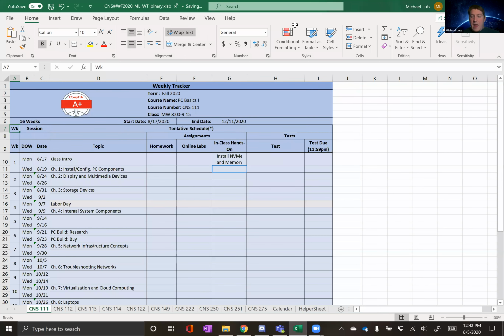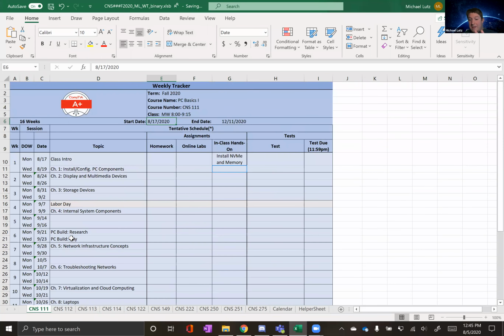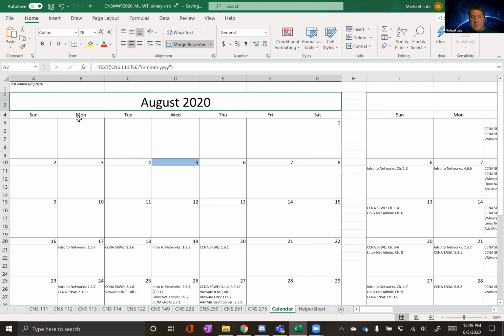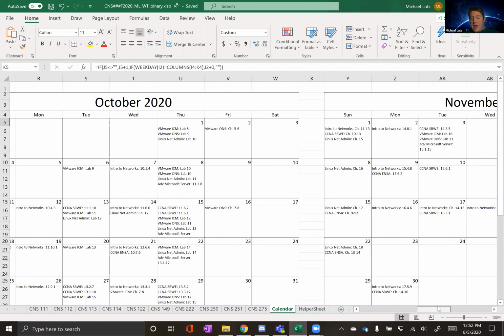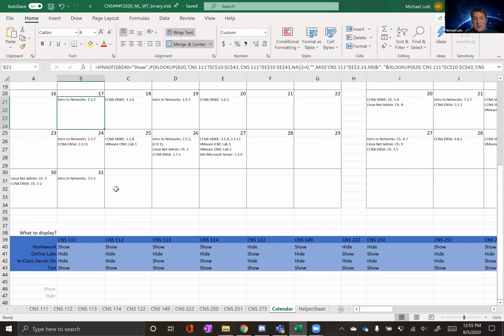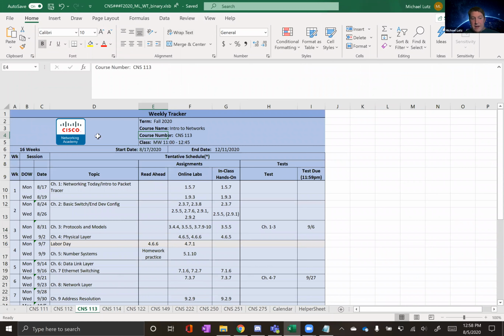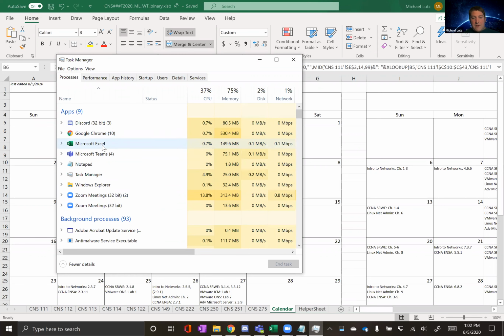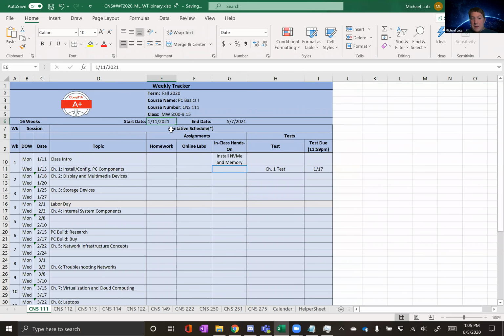Creating a Dynamic Excel Sheet with Calendar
In this video I created dynamic Excel sheet for the courses I teach and a dynamic calendar for an added challenge. I go into the "why" and a pretty broad "how" I accomplished this.